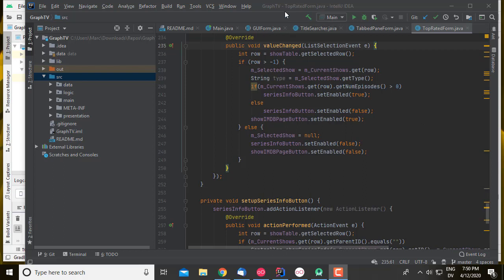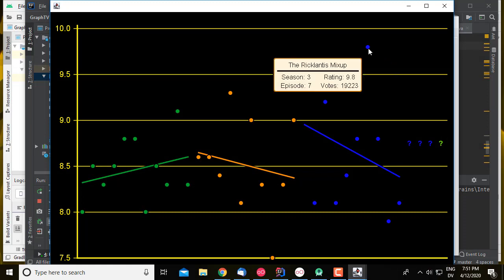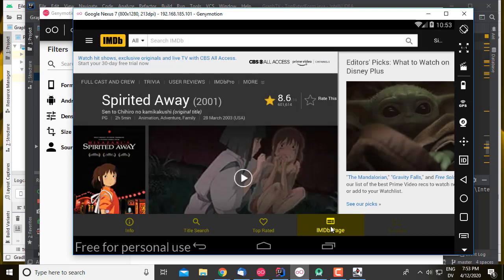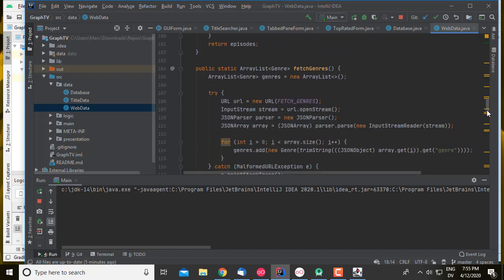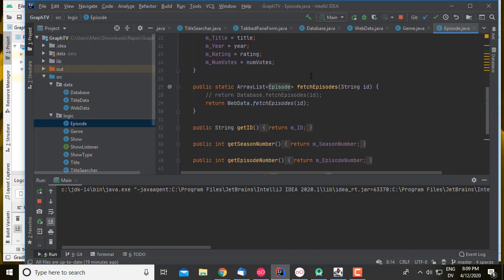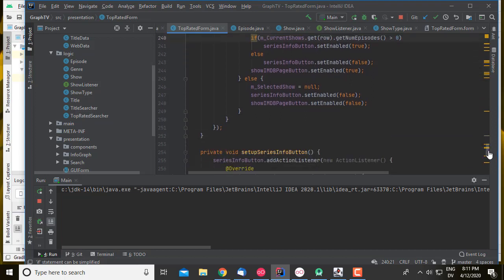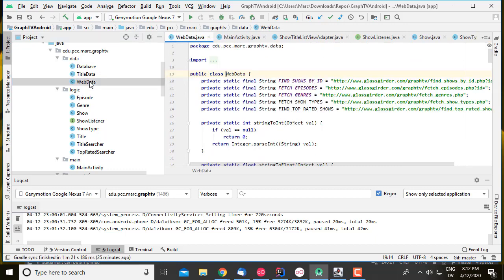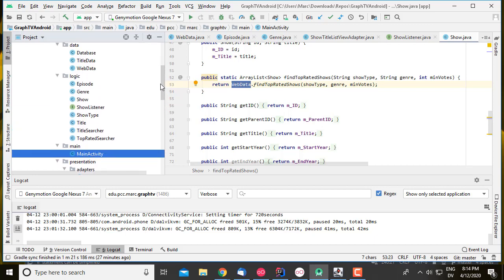234A NTier Overview